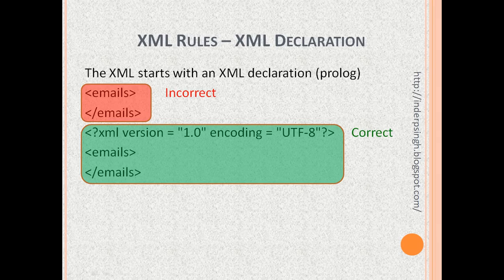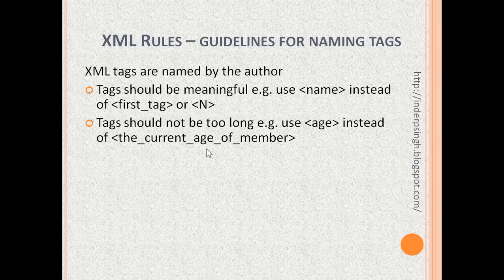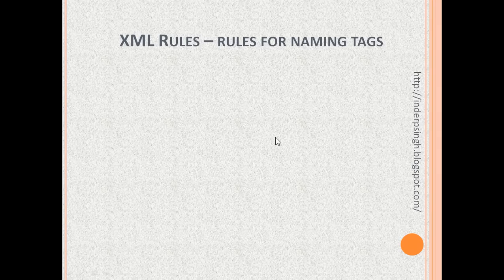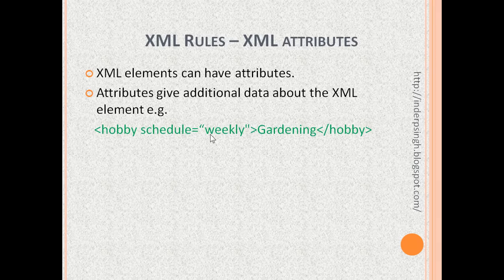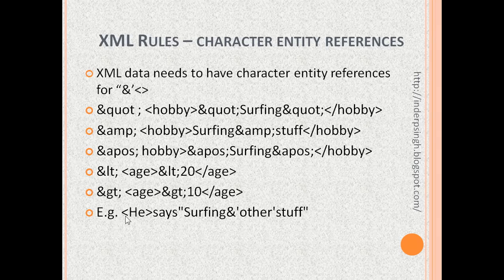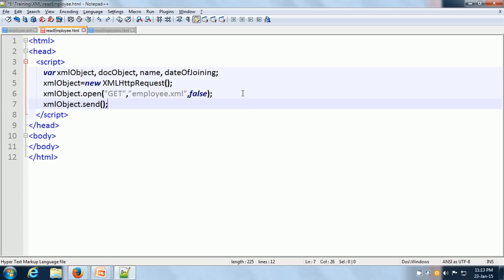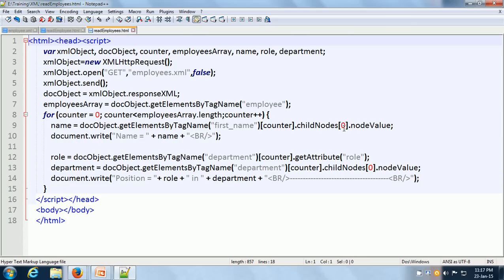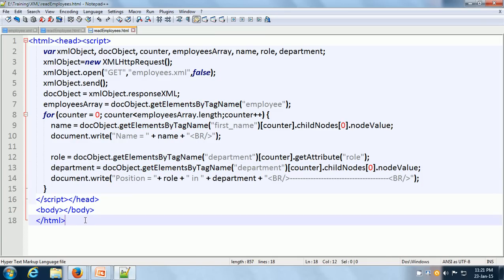Xml Tutorial for Beginners-XML JavaScript-XML Tutorial-Xml JavaScript Tutorial-Xml File-XML-Tutorial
Xml tutorial for beginners and XML JavaScript is explained in this XML tutorial that resolves the following queries. XML tutorial and JavaScript tutorial explains XML schema, XML rules and from 16:29 how to read XML in JavaScript.
- Xml tutorial for beginners
- Xml javascript
- Xml tutorial
- Xml javascript tutorial
- Xml request javascript
- Xml file
- Xml beginners
- Xml beginners tutorial
- Xml for beginners
- Xml tutorials for beginners
- Xml for beginners tutorial
- Xml schema tutorial for beginners
- Xml tutorial for beginners in english
- Xml beginner tutorial
- Xml
- Xml tutorials
- Tutorial
- Xml beginner tutorials
- Javascript
- Xml tutorials for beginners theory
- Javascript xml
- Use xml javascript
- Xml through javascript
- Javascript tutorial
- Read xml javascript
- Xml in javascript
- What is xml tutorial
- Javascript (programming language)
- Javascript and xml
- Use xml in javascript
- Read xml in javascript
- Learn javascript
- How to use xml
- Tutorial xml
- Xml tutorial videos
- Xml basic tutorial
- Javascript tutorial for beginners
- Javascript http
- Request
- Request javascript
- Javascript for beginners
- Javascript xml document
- New xml file
- Code xml file
- Load xml file
- What file is xml
- Xml beginner
- Beginners
- Xml basics
- Learn xml for beginners
- Xml course for beginners
- Learn xml
- What is xml file
- Why use xml
- Xml syntax
- Xml coding
- Xml schema
- Xml training

The XML JavaScript is shown to read one XML element and multiple XML elements.

0:00 XML Tutorial Intro
0:27 XML Schema (XML declaration)
1:13 XML Schema (XML Root Element)
1:53 XML Tags (Opening Tag and Closing Tag)
3:14 XML Tags Naming Guidelines
5:58 Nesting XML Elements
6:42 XML Comments
7:47 XML Tags Naming Rules
8:29 XML File Example
10:53 XML Tag Attributes
13:06 XML Character Entity
15:57 XML Well Formed
16:29 Read XML file JavaScript (one XML element)
21:49 Read XML JavaScript (multiple XML elements)

XML tutorial for beginners explains XML schema and how to read XML file JavaScript. This XML tutorial covers XML rules and shows read XML JavaScript.